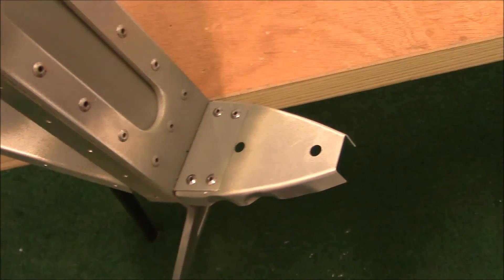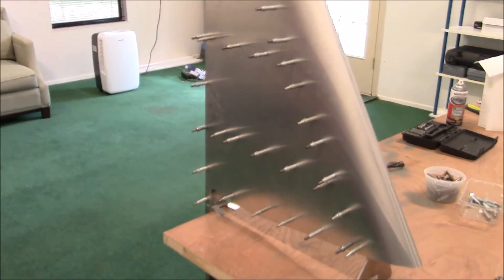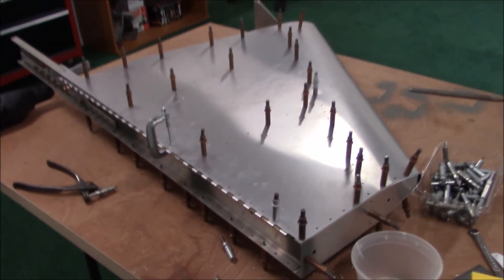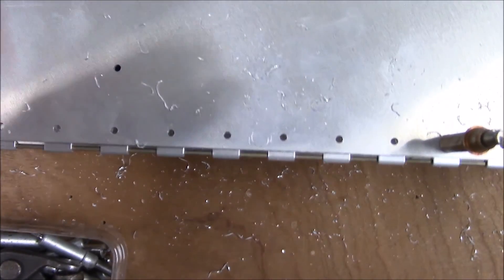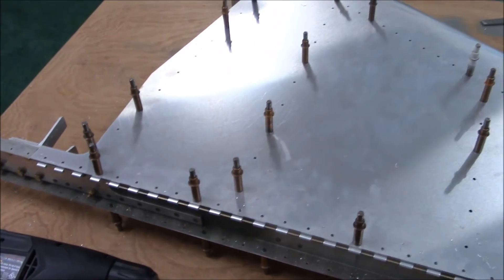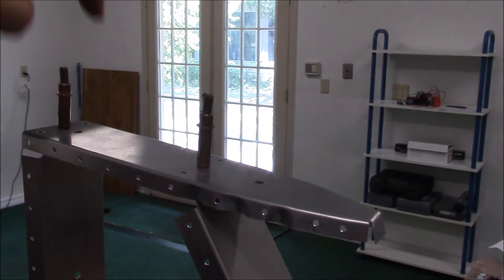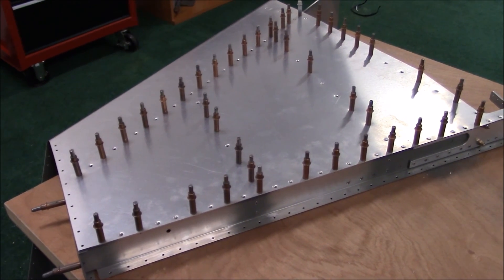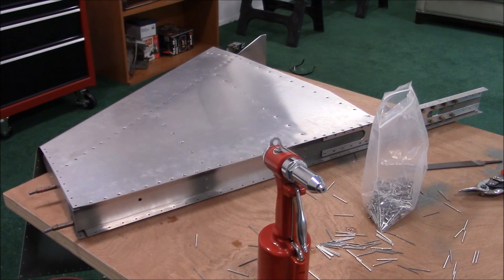Sonex Aircraft Build Video 43 Vertical Half Finished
Finishing deburring and dimple dying the vertical. I riveted half of it because I need to line the internal structure with the wiring for the nav and strobe lights.